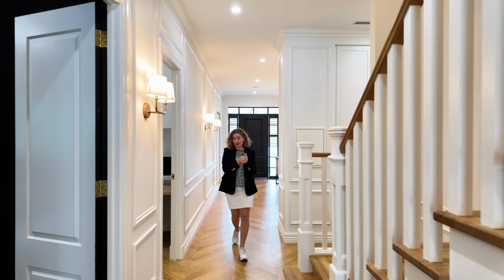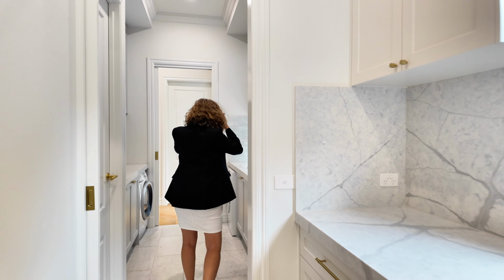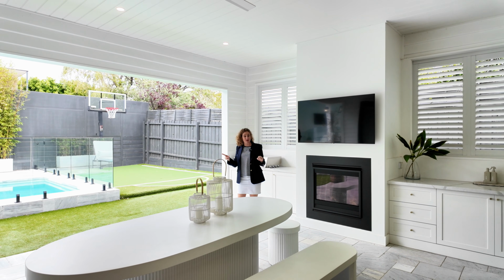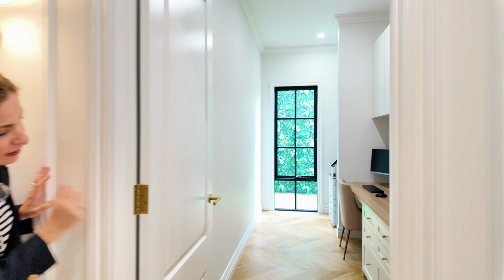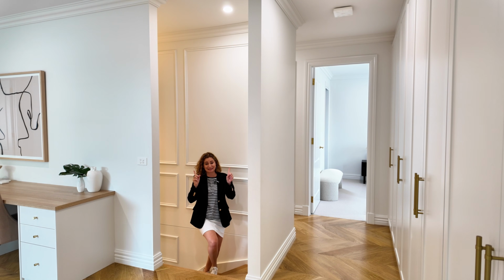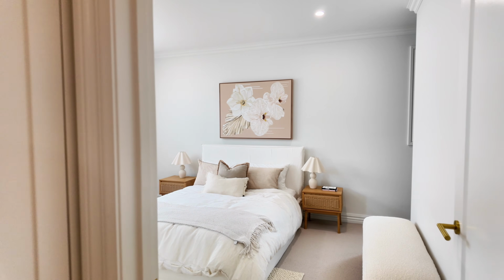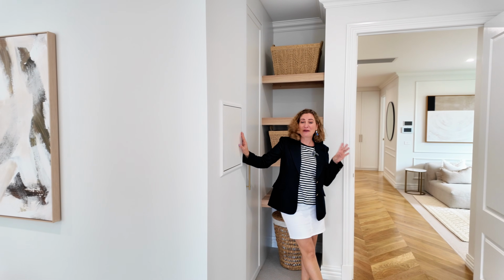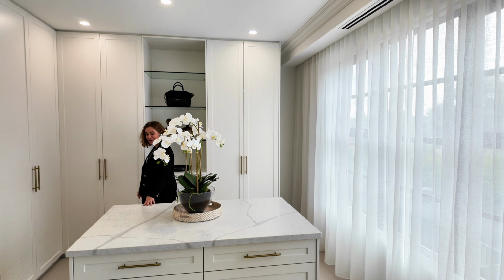Modern Farmhouse Home Tour in Strathmore Victoria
HOME TOUR!!

Today, I'm sharing this beautiful modern farmhouse home is steeped in contemporary luxury. Upon entry you will find a charming hallway, Wainscoted walls fitted with brass light sconces. Parquetry flooring runs through the entire ground floor, where you will find a stunning guest bedroom that invites comfort and sophistication, complete with a bench seat and a classic coffered ceiling, and thoughtfully equipped with its own walk-in wardrobe and ensuite.